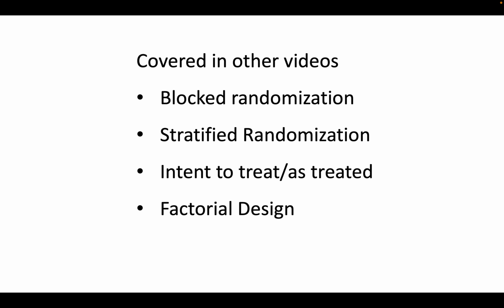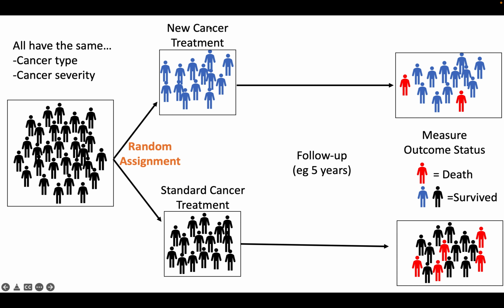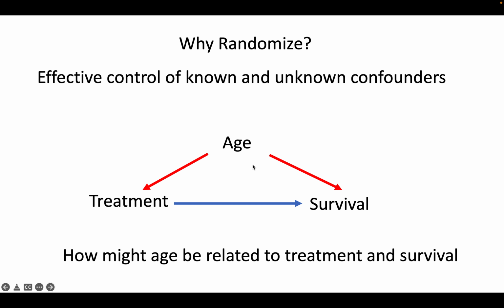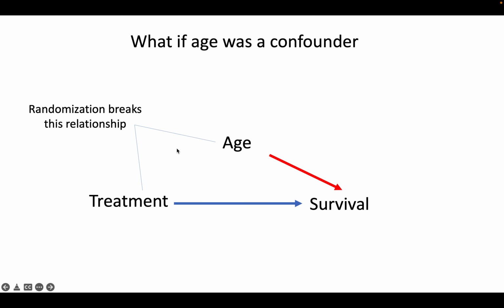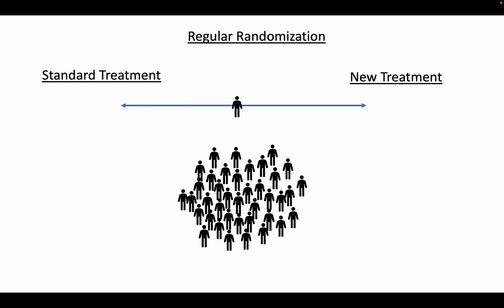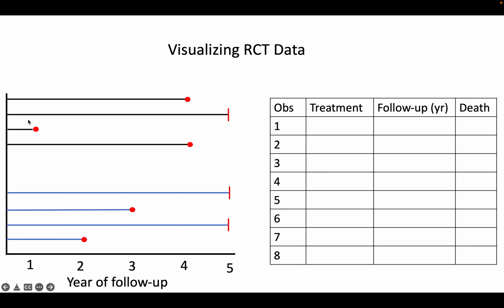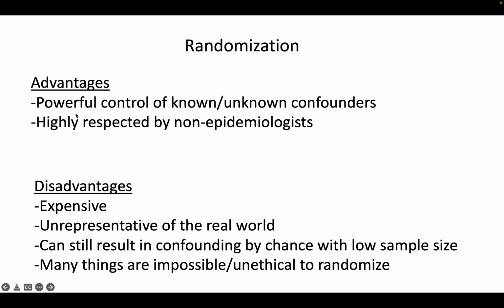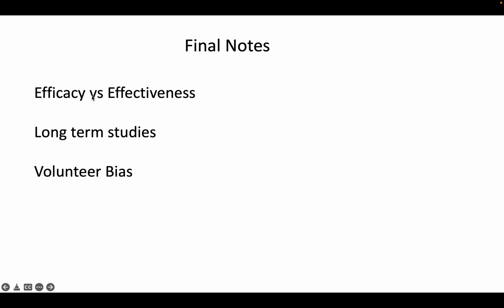Randomized Controlled Trials Overview